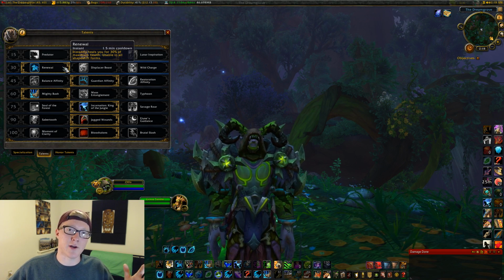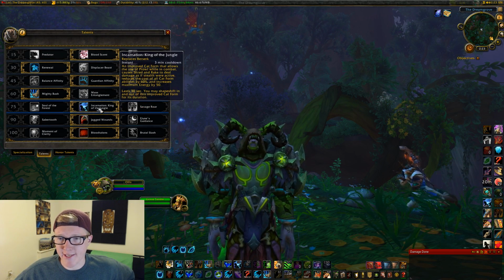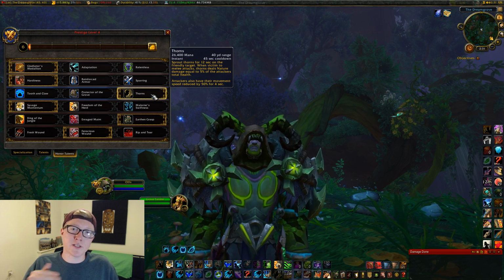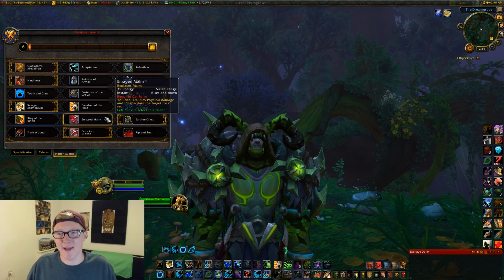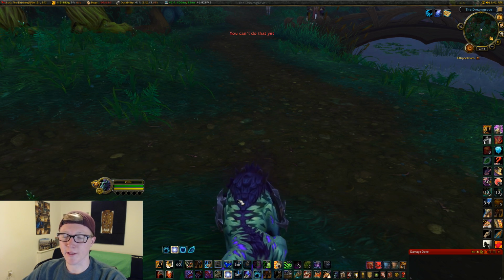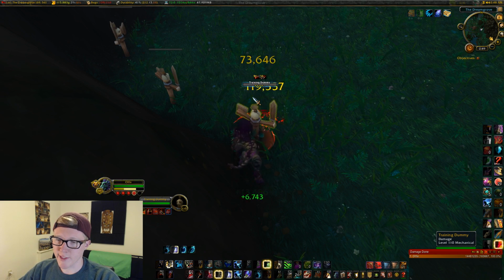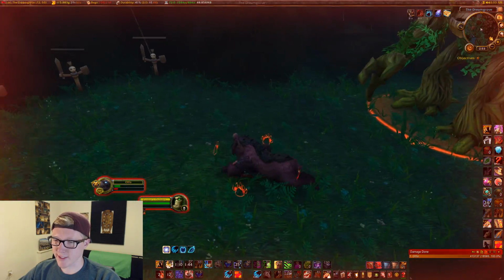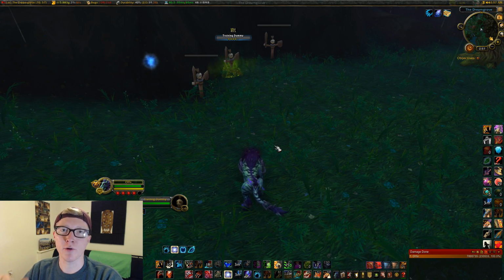IN-DEPTH FERAL DRUID PVP GUIDE FOR BIG DAMAGE IN LEGION! (ROTATION, SURVIVABILITY, TALENTS & BURST)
This guide features on of the top Feral Druid PvP Specs and a lot of information on how to play Feral Druid in Legion!

😺 Razer Naga on Amazon!

My name is Olfis, I enjoy making world of warcraft videos! I've got quite a few Feral Druid videos to check out, here are a few :D

Feral Druid PvP with a unsurvivable burst!

//MUSIC//
ES_Sugar Dream - Emil Axelsson
ES_Lazerdrome 3 - Jack Elphick
ES_Never Give Up 1 - Jack Elphick
ES_Sidechainers 1 - Niklas Gustavsson
ES_Backbreaker 2 - Niklas Ahlström
ES_Wild Heart (Instrumental Version) - Otto Wallgren
ES_Conflicts - AGST
ES_Racks On Racks (Instrumental Version) - Da Tooby
ES_Slo Ryderz 2 - Martin Landh
ES_Wordless (Instrumental Version) - Simon Gribbe
ES_You Call - Emil Axelsson